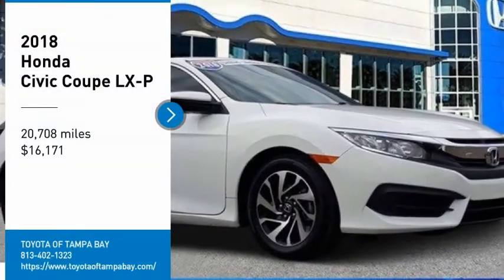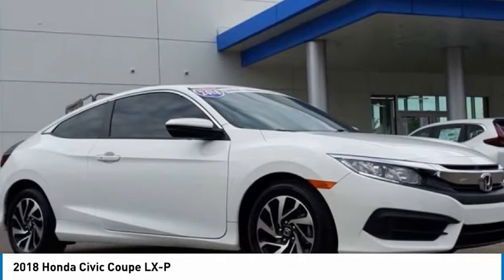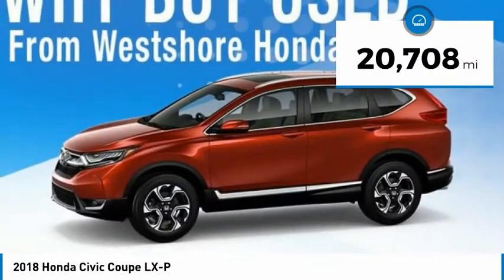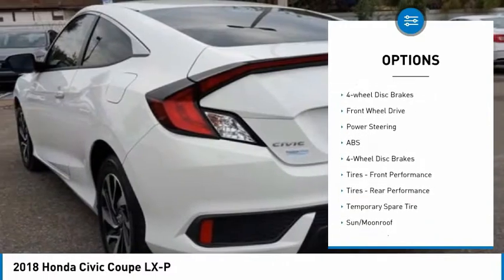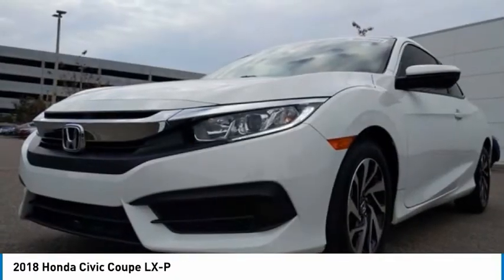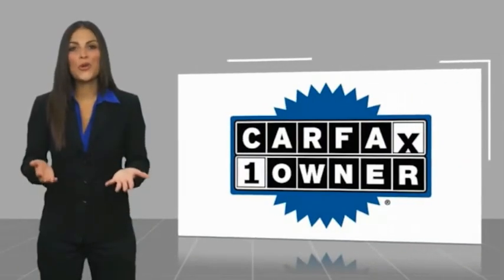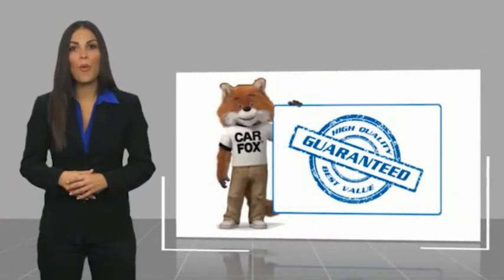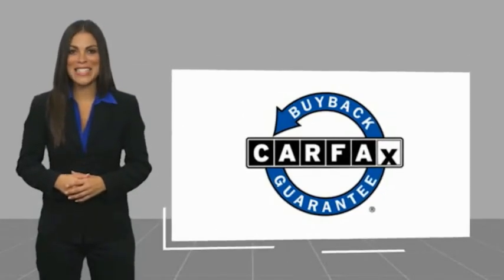2018 Honda Civic Coupe A108696A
2018 Honda Civic Coupe LX-P

**TAKE ADVANTAGE OF OUR REAL NATIONWIDE LIFETIME WARRANTY. UNLIMITED TIME AND UNLIMITED MILES**POWER MOONROOF, BACKUP CAMERA, BLUETOOTH, CLOTH BUCKET SEATS, STEERING WHEEL MOUNTED AUDIO CONTROLS, ALLOY WHEELS, 2.0L I4 DOHC 16V I-VTEC, 30/39 CITY/HIGHWAY MPG, ODOMETER IS 5615 MILES BELOW MARKET AVERAGE!!!Awards:* 2018 KBB.com 10 Most Awarded Brands * 2018 KBB.com Brand Image AwardsKelley Blue Book Brand Image Awards are based on the Brand Watch(tm) study from Kelley Blue Book Market Intelligence. Award calculated among non-luxury shoppers. Kelley Blue Book is a registered trademark of Kelley Blue Book Co., Inc.Call the all new Westshore Honda at to confirm availability and schedule a no-obligation test drive. We are located at 2522 N. Dale Mabry Hwy, Tampa FL 33607.